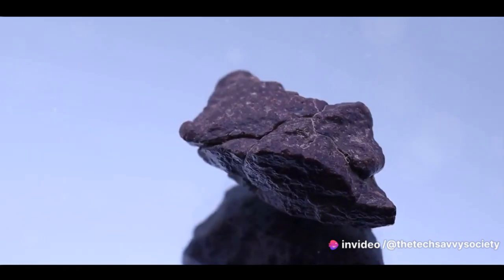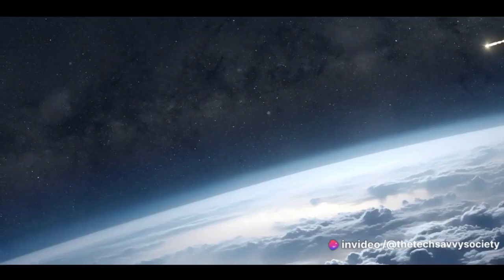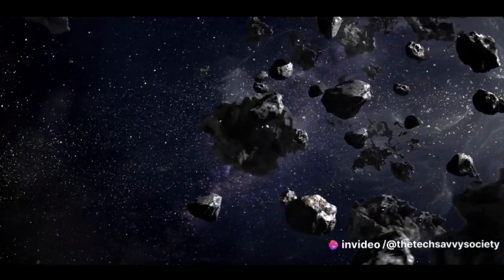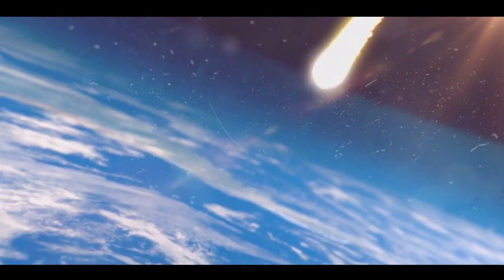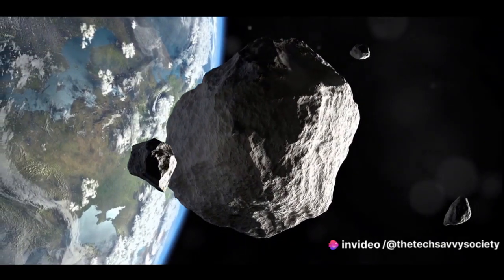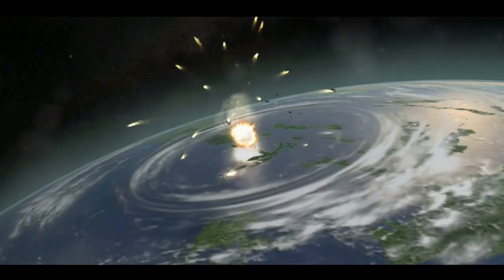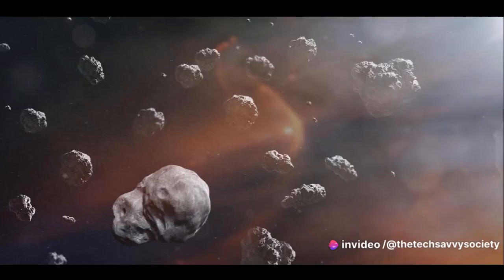Magnetic Mysteries: The Birth of Metallic Asteroids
In a groundbreaking study published in Proceedings of the National Academy of Sciences, Yale researchers Zhongtian Zhang and David Bercovici have cracked the code behind a puzzling phenomenon - the traces of a magnetic field in certain metallic meteorites. This discovery could hold the key to understanding the formation of magnetic dynamos at the cores of planets, shedding light on the internal structure and evolution of celestial bodies.

Planetary magnetism plays a crucial role in deciphering the secrets of Earth, Mercury, Jupiter's moons Ganymede and Io, and even traces of ancient magnetism on Mars and Earth's moon. However, iron meteorites have puzzled scientists with their hints of an internally-generated magnetic field, seemingly defying explanation.

Join us on this fascinating journey as we delve into the world of "rubble-pile" asteroids, collisions between asteroids that lead to the formation of metal asteroids capable of generating and recording their magnetism. Learn how these cold, iron-heavy asteroids with a warm, liquid outer layer create convection and magnetic fields, potentially lasting for millions of years, ultimately leaving their magnetic mark on iron meteorites discovered on Earth.

Be part of the cutting-edge research and explore the intriguing connections between celestial bodies and their magnetic histories. Don't miss this captivating scientific breakthrough that brings us closer to understanding the secrets of the universe.